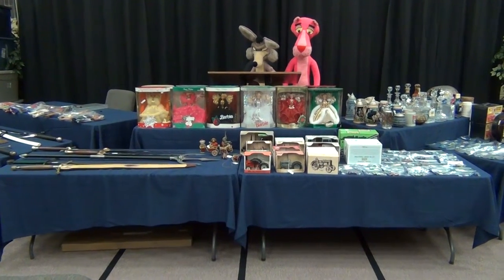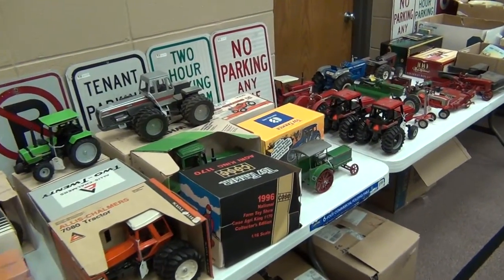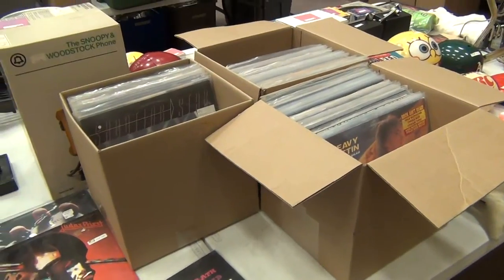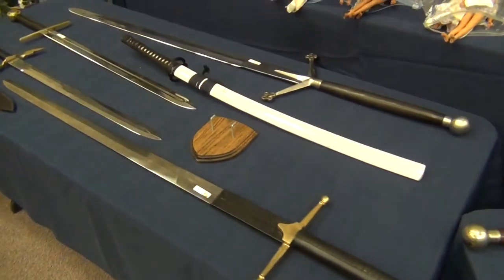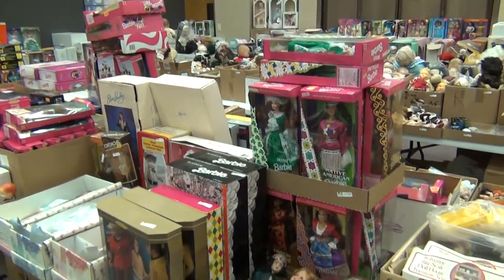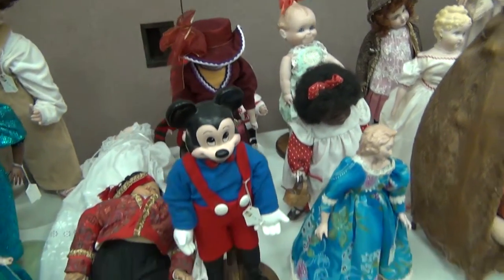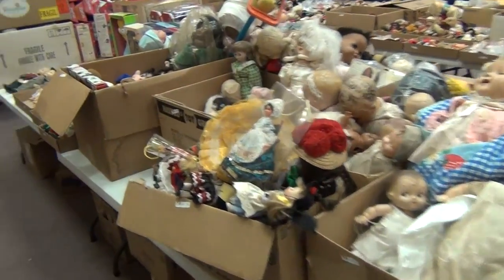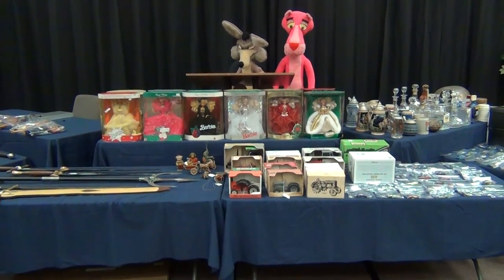Doll & Toy Auction Preview - Saturday, October 20th, 2018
Saturday, October 20th, 2018 at 10AM - Dolls & Toys - Live Auction to be held at 10201 West 127th Street, Overland Park, KS 66213 (brick building on the southeast corner of 127th and Switzer).

1,000+ Toys to Include: Star Wars, Star Trek, Marvel, DC, Hot Wheels, ERTL Tractors, Tonka & Nylint Pressed Steel, Swords, Coin Banks, Erector Sets, Fisher-Price, Pop Culture Books and more.